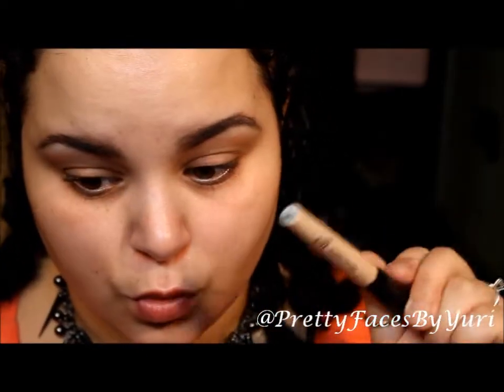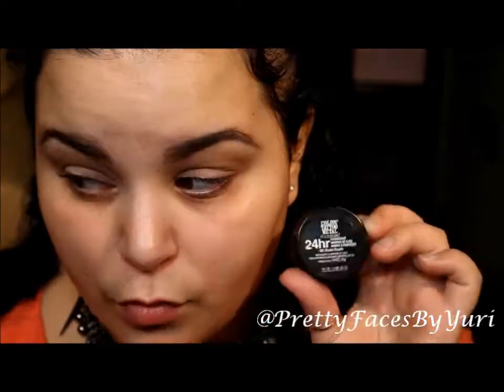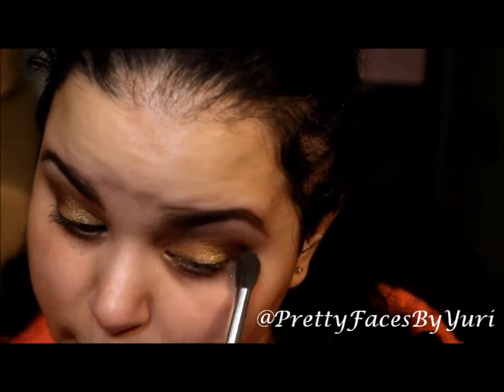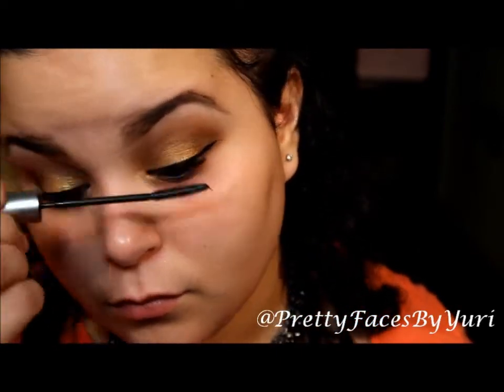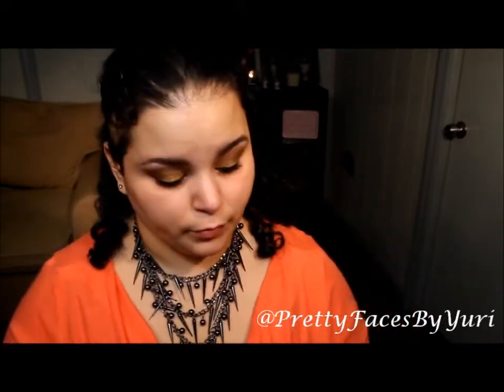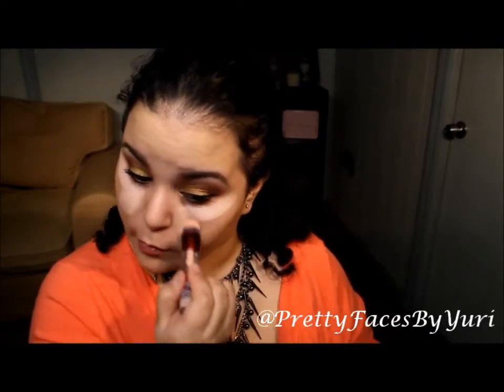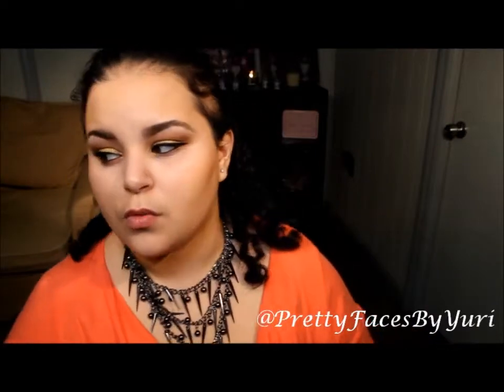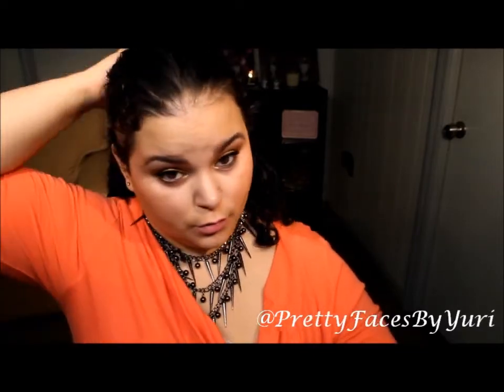Get Ready with Me- Date Night!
Open me for products used and ways to get in touch with me :-) ((143))

Elf Eyelid Primer
Naked Pallet (buck)
Sonia Kashuk blending brush
Maybelline Color Tattoo - (Gold Rush)
Naked Pallet- (Smog)
Wet n Wild Coloricon- (Brulee)
Naked Pallet (Smog)
Lorac Pro- Liquid Liner
L'oreal Telescopic Clean Definition Mascara
Naked Pallet- (sidecar)

face;
Maybelline Baby Skin Instant Pore Eraser
Pixi flawless & Poreless
Revlon Colorstay Whipped (not maybelline..lol)
PSC Kabuki Brush
Maybelline Age Rewind Concealer- (Brighten)
Royal Care Cosmetics pointed Kabuki Brush
Too Faced Chocolate Soleil Bronzer
Fluffy Brush
The Balm- Bahama Mama Blush
Real Tewchniques- multi Task Brush
The Balm- Maryloumanizer
Elf- Fan Brush
Mac- Snob